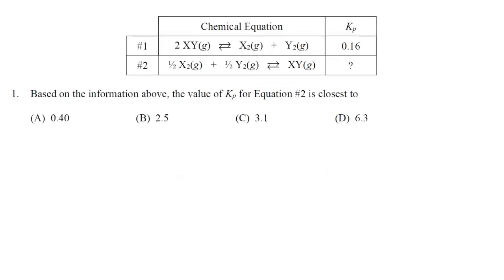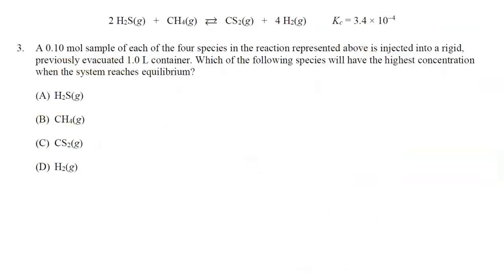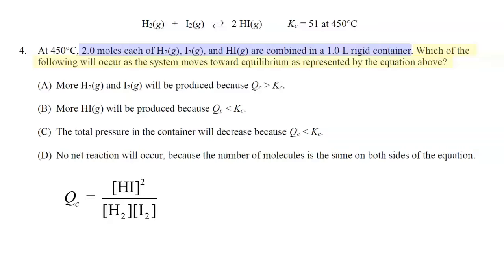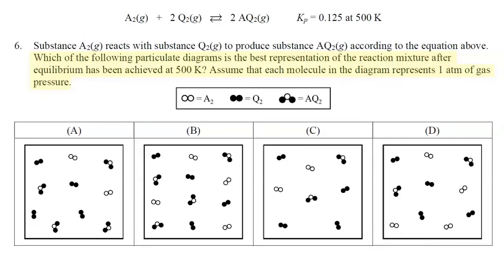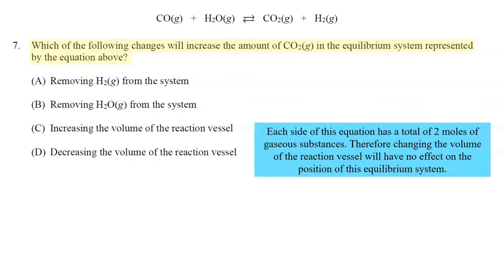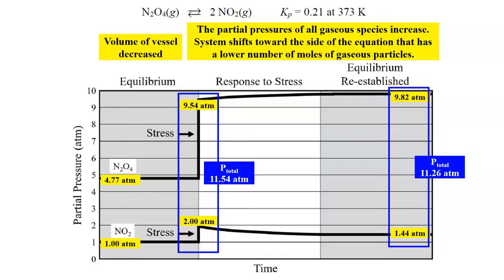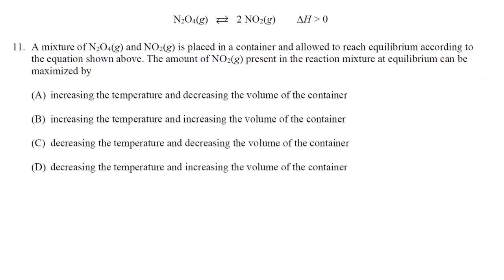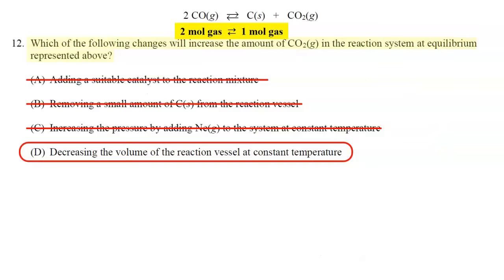Topics 7.6 - 7.10 MCQ Practice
Link to my AP Chemistry packet on Topics 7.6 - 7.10 MCQ Practice

0:00 Intro
0:22 Question 1
2:58 Question 2
6:32 Question 3
11:50 Question 4
15:22 Question 5
19:16 Question 6
24:21 Question 7
27:33 Question 8
30:02 Question 9
34:04 Question 10
38:35 Question 11
41:43 Question 12